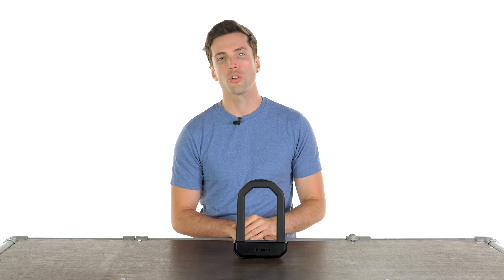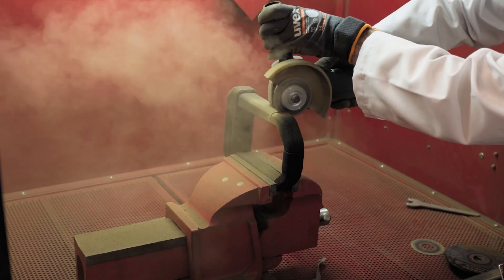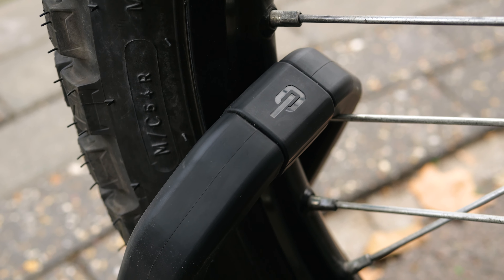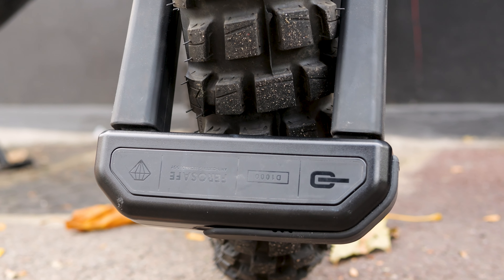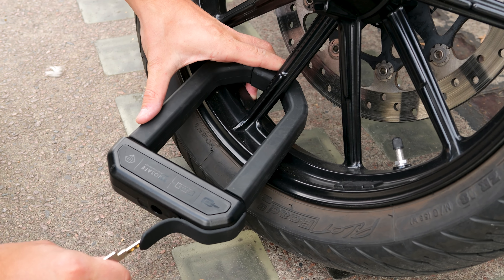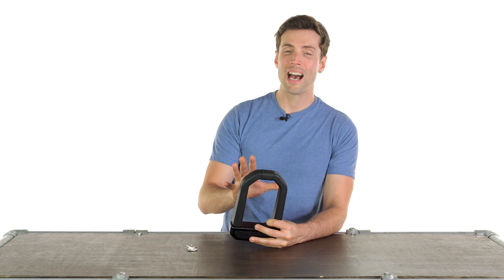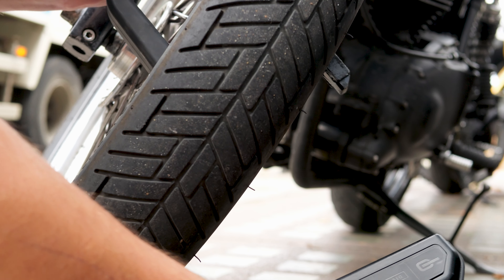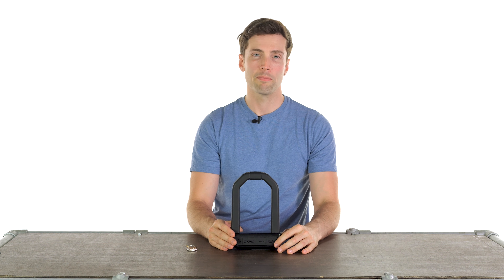HIPLOK D1000 'Anti-Angle Grinder' Bike Lock Review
Introducing the ultimate in D-lock motorcycle security, the Hiplok D1000. It’s the world’s first D-lock crafted specifically to combat the most popular weapon of choice for the motorcycle thief - the angle grinder. Utilising a groundbreaking material called Ferosafe, this graphene-reinforced 20mm hardened steel shackle massively outperforms any other best-in-class D-lock.